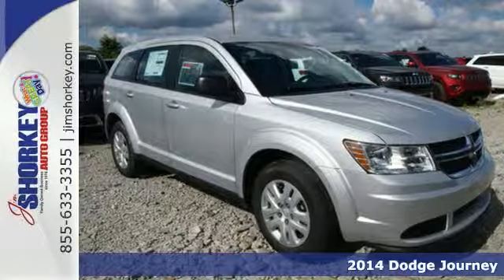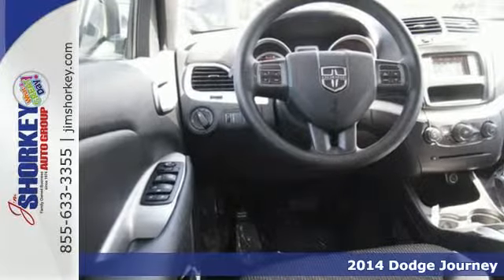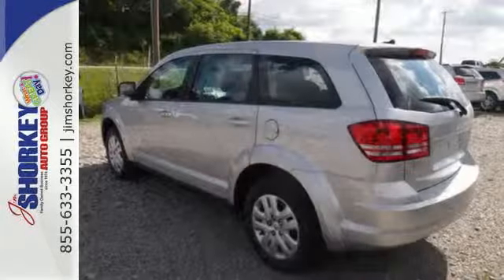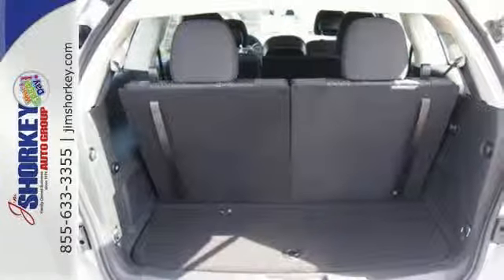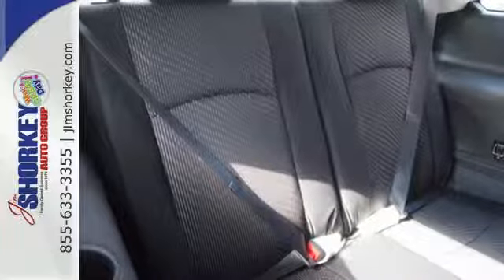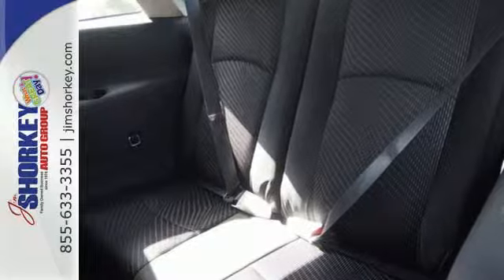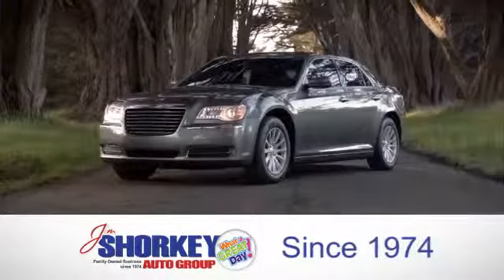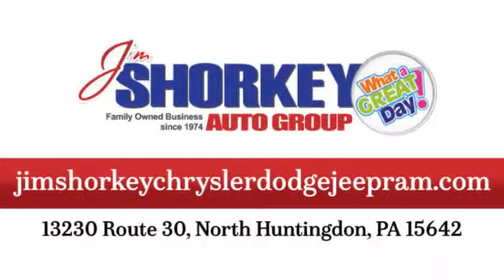2014 Dodge Journey North Huntingdon PA Pittsburgh, PA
Year: 2014
Make: Dodge
Model: Journey
Trim: 4 Speed Automatic
Engine: 4 Cylinder
Transmission: 4 Speed Automatic
Color: Bright Silver
Interior: Black
Stock #: C07203
Discerning drivers will appreciate the 2014 Dodge Journey! It comes equipped with all the standard amenities for your driving enjoyment. Dodge prioritized comfort and style by including: speed sensitive wipers, front bucket seats, and air conditioning. Smooth gearshifts are achieved thanks to the efficient 4 cylinder engine, and for added security, dynamic Stability Control supplements the drivetrain. We pride ourselves on providing excellent customer service. Please don't hesitate to give us a call.

Address:
13230 ROUTE 30